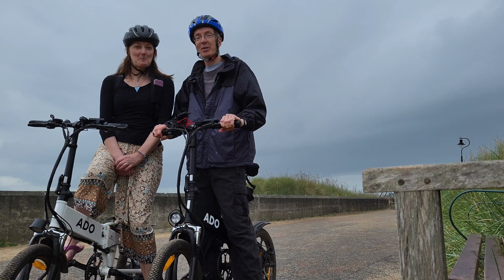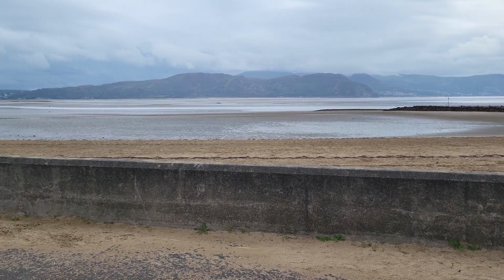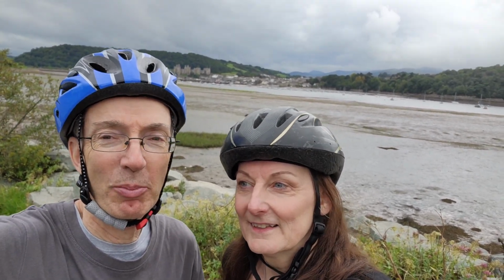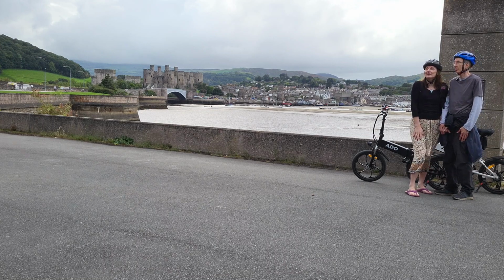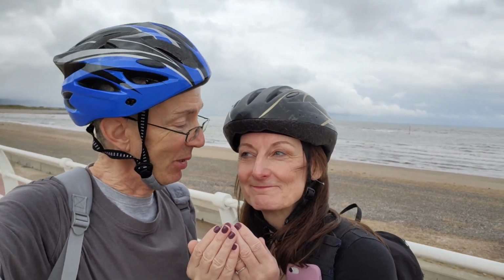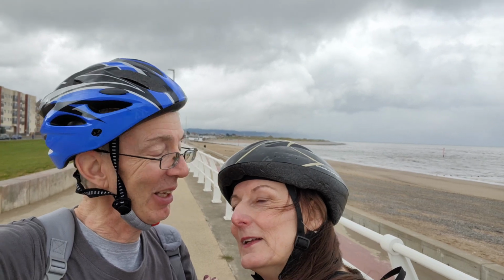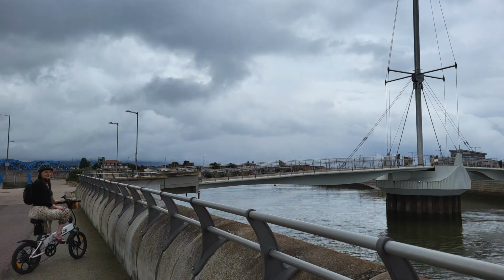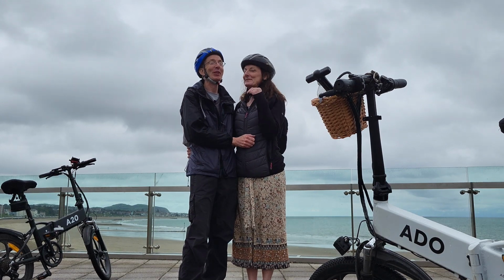North Wales Coastal Bike Ride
A two day e-bike ride along the North Wales coastal path